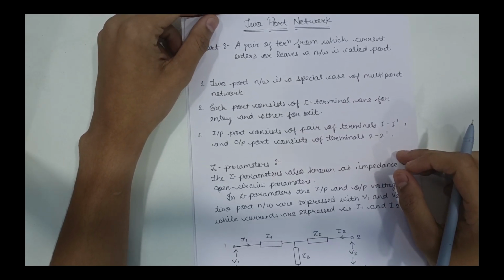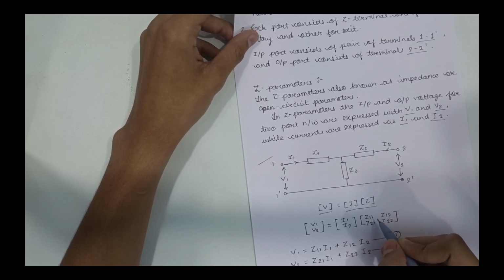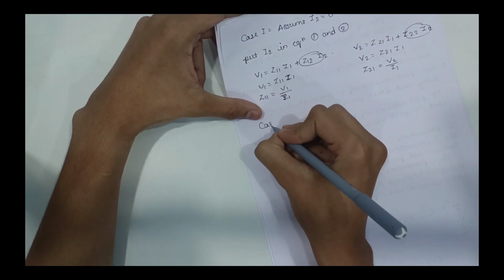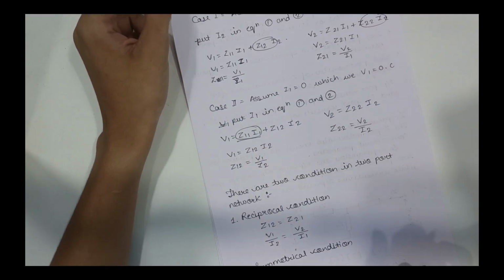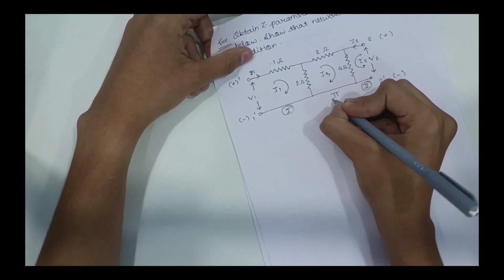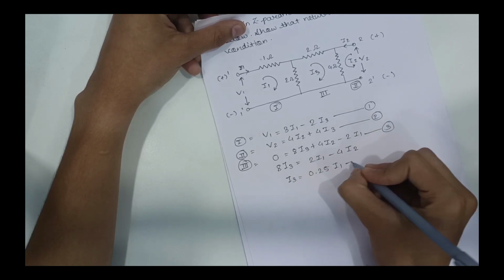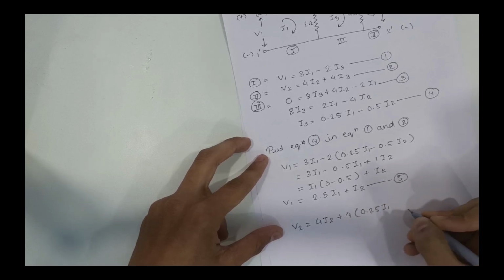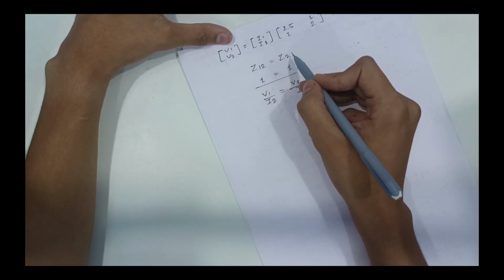Two Port Network in Network Analysis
St. Vincent Pallotti College of Engineering and Technology
Name: Nisarg Rajvilas Wasule
UID: 24107007
Electrical Engineering
Sub: Network Analysis Assignment

Two Port Network of Z-Parameters in Network Analysis